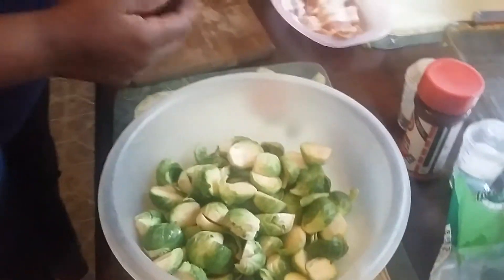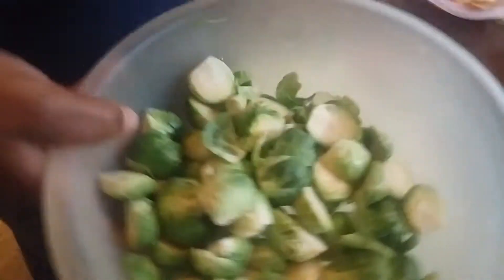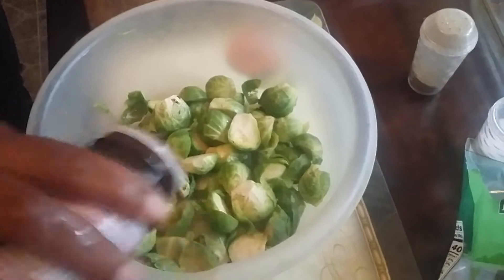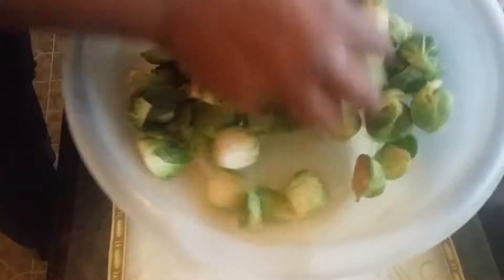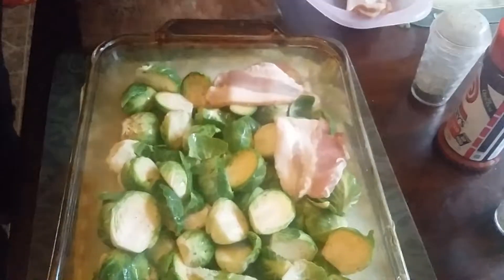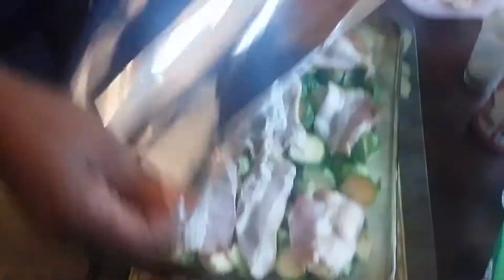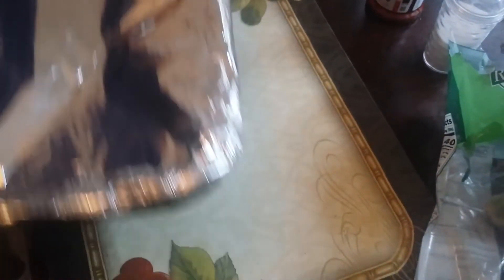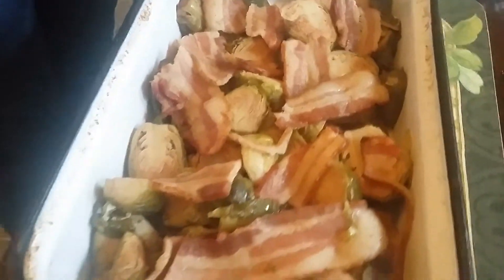My bacon smothered brussel sprouts